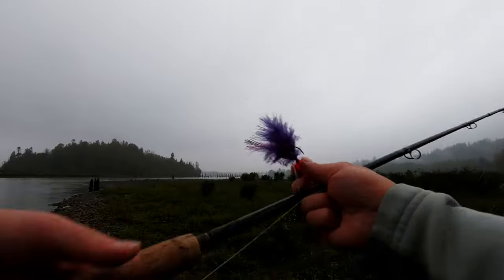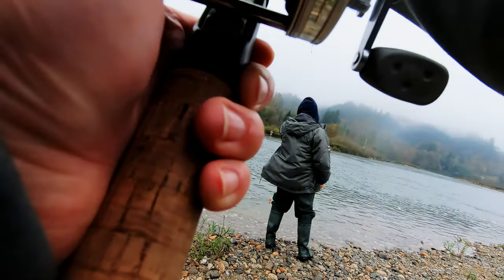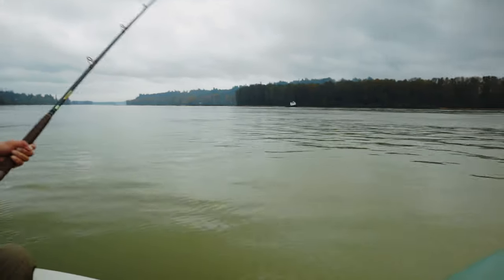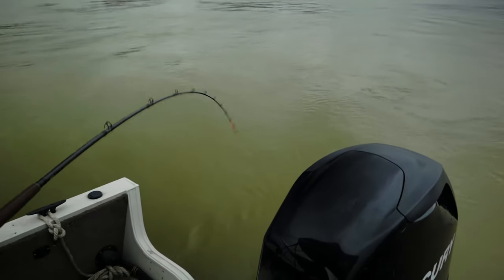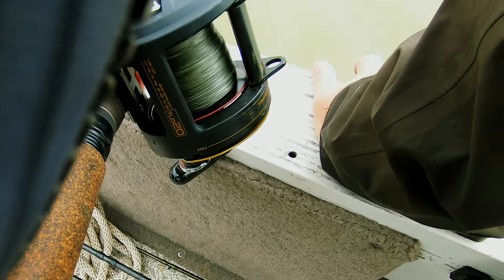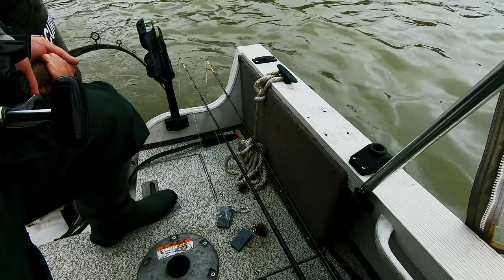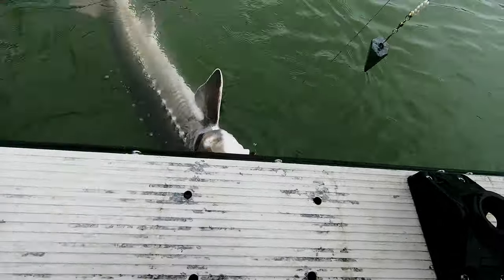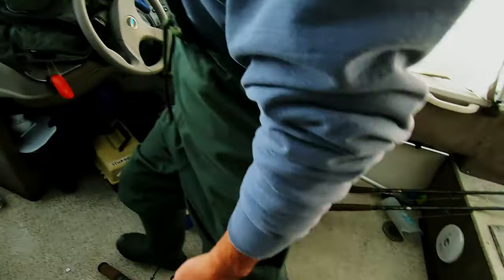Fishing For BIG Stave River Chum Salmon & Fraser River Sturgeon (Too Many Fish. Back was SORE!!!)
An epic day of drift/float fishing for Chum Salmon in the Stave River followed by big fights with big Fraser River Sturgeon in British Columbia, Canada. Lots of fish, lots of jumps, lots of fun and the big one that got away!

Shot on:
Canon M50 Mirrorless Camera
Canon EF-M 15-45mm IS STM Kit Lens
Canon EF-S 55-250mm IS STM Lens
K&F Concepts 2-400 ND Filters
MouKey MCm-1 Shotgun Mic
GoPro Hero 7 Black
GoPro Mic Adaptor
Paladou Lav Mic